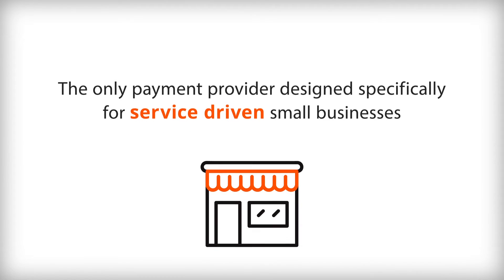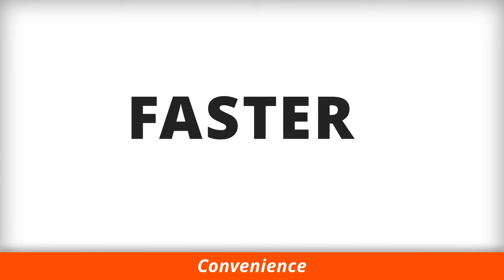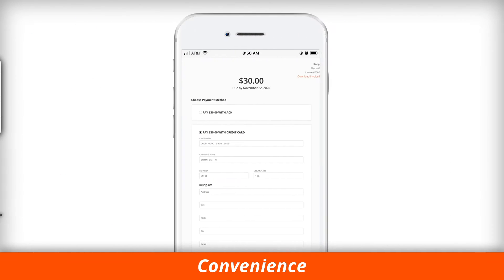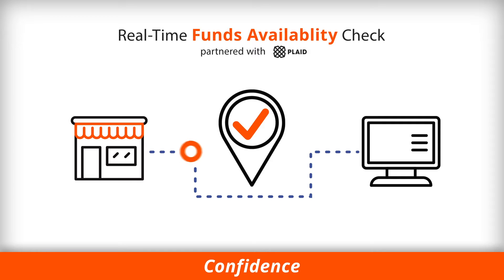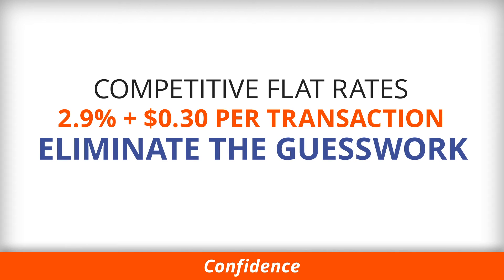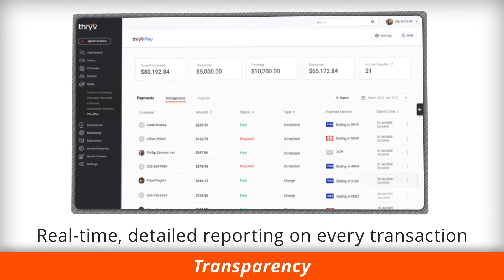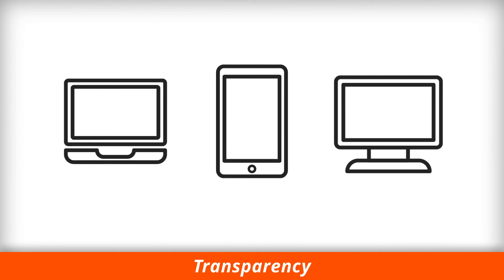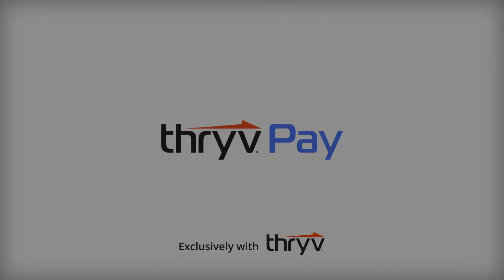ThryvPay Promo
The only payment provider designed specifically for service-based small businesses! In 90 sec, learn how ThryvPay helps you accept, track & process payments with convenience, confidence and transparency.